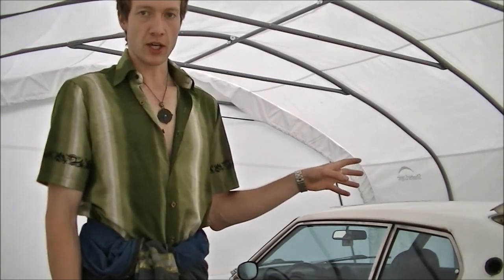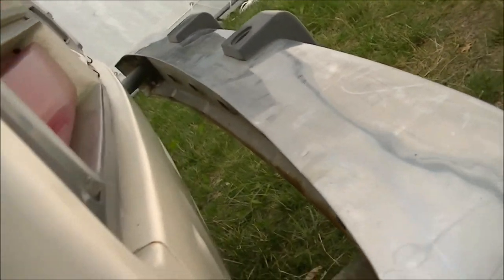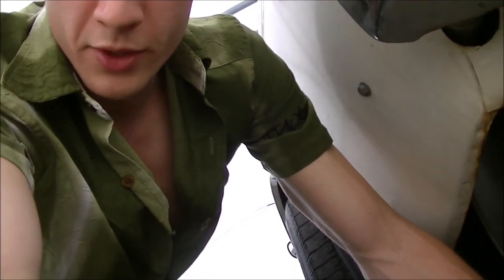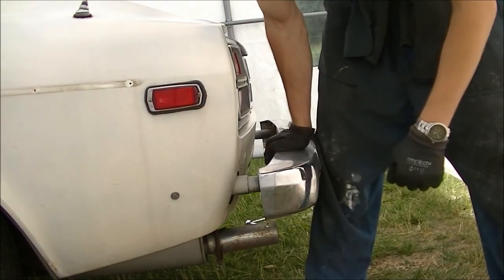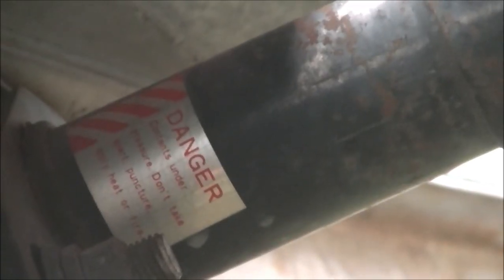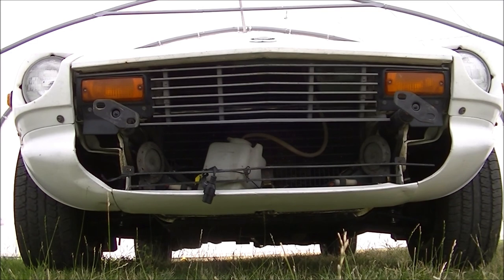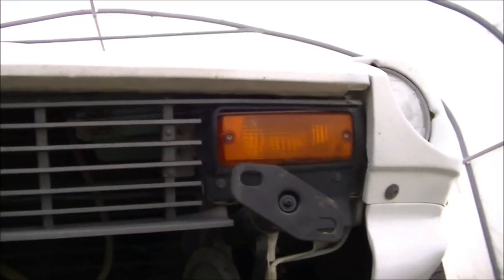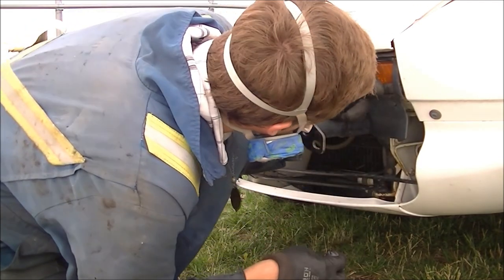Bumper & Grille Removal - Datsun 280Z | $300 Painting Adventure [Ch. 2]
It's an easy and straightforward job. Well... almost.  Removing the bumpers, easy. But to remove the grille you must first take off the turn-signal covers. BUT, to take off the indicator cover plates you need to loosen the grille.

One step closer to starting our low budget paint job, but it is still a ways to go. Once the grille is off, we can move on to the hood and fenders

Skip
0:00 - Opening
1:04 - Bumpers
6:49 - Indicator bezel & Grille

___________ Credits ___________
Starring - 1975 Datsun 280Z 2+2
Co-starring - Abused bumpers